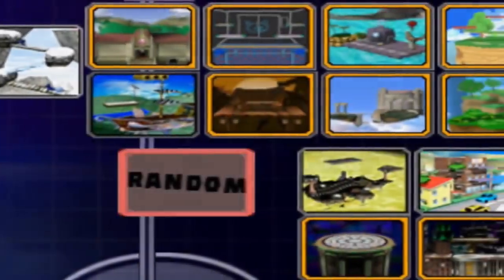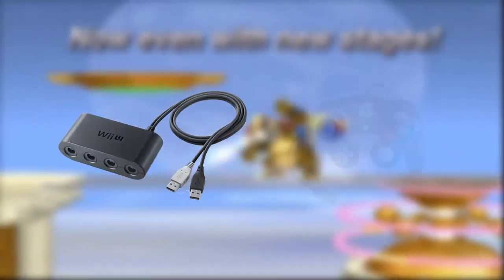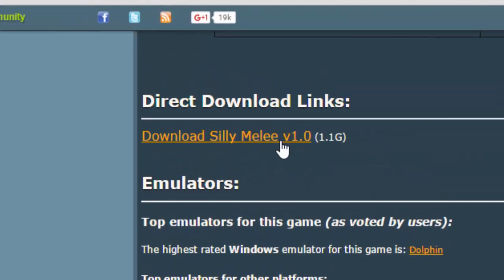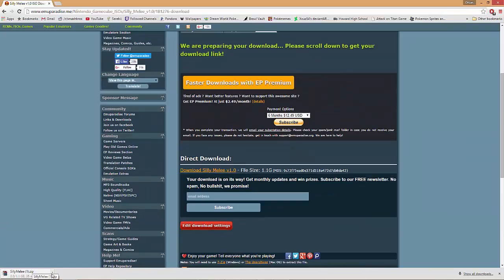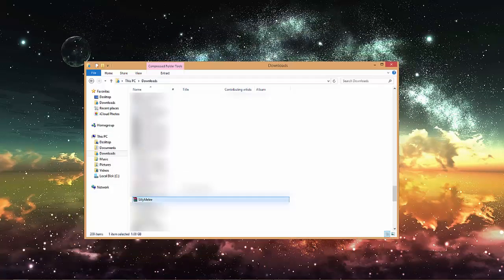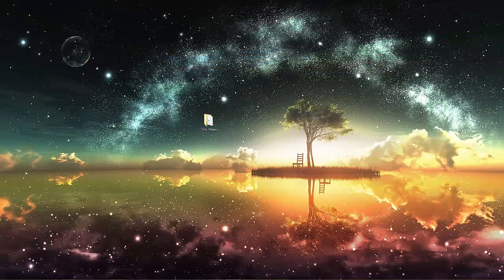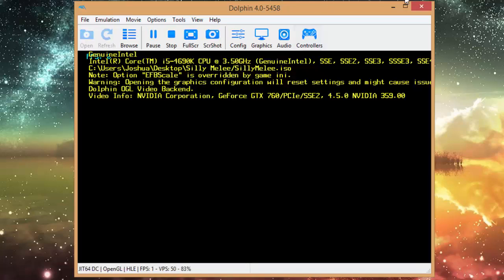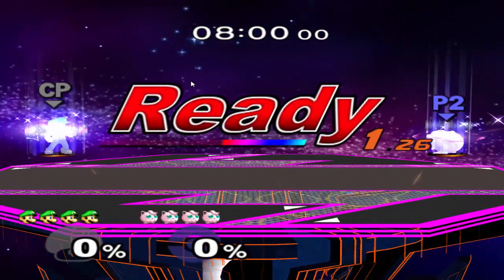How to Download Silly Melee on Dolphin Emulator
Silly Melee is a really fun SSBM mod made by Alpharad and MagicScrumpy. It's super easy to download so just follow the instructions and you should be ready to go!
⇓Links below⇓

➽Music Used